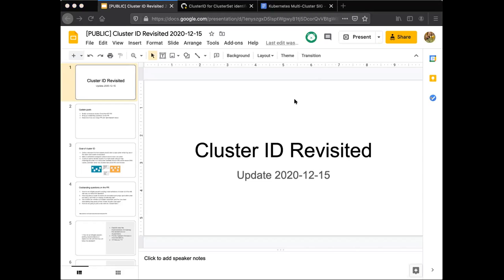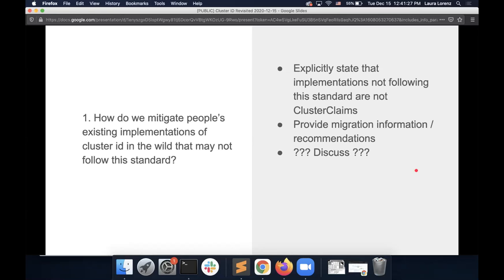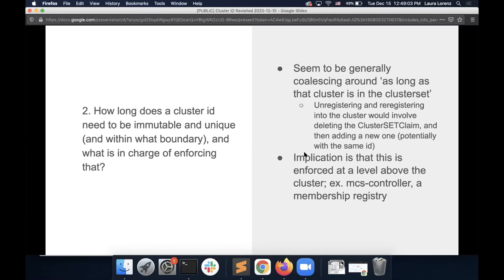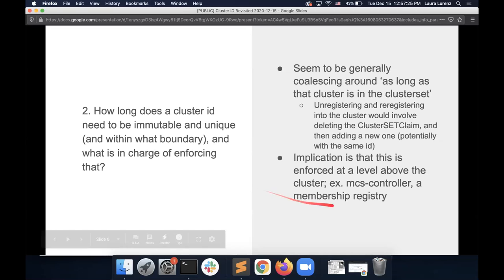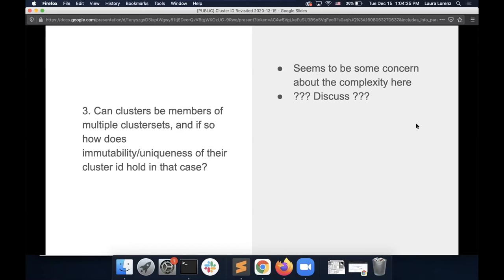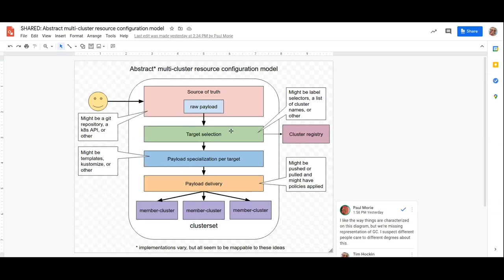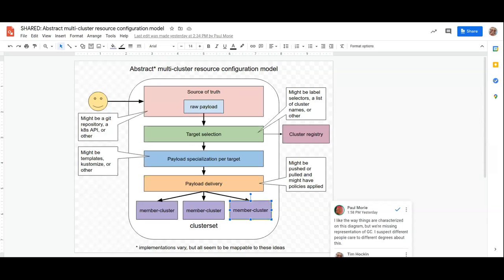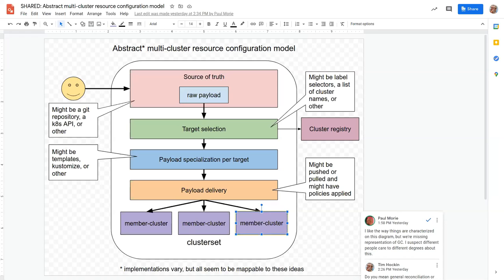Kubernetes SIG Multicluster 2020 Dec 15